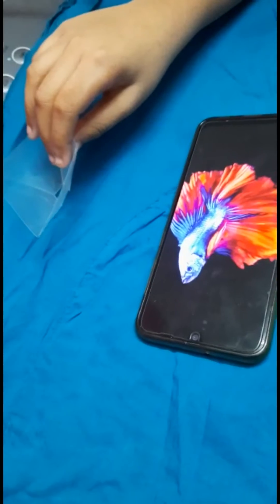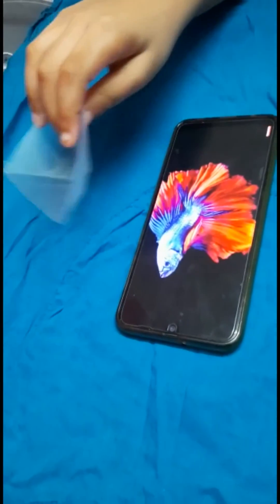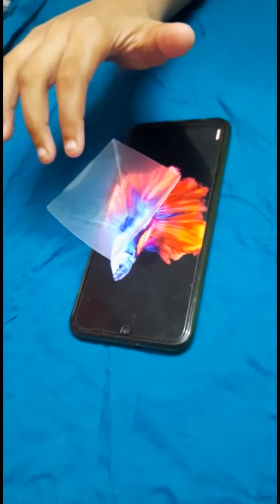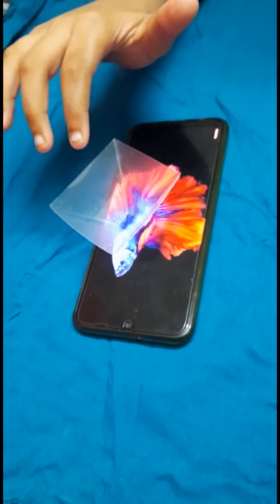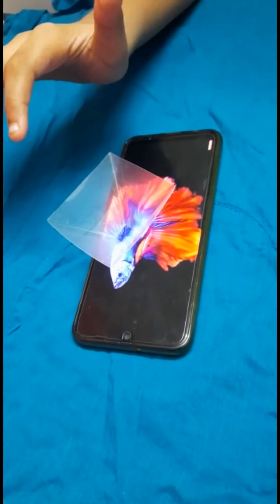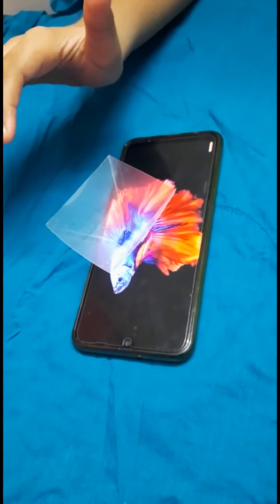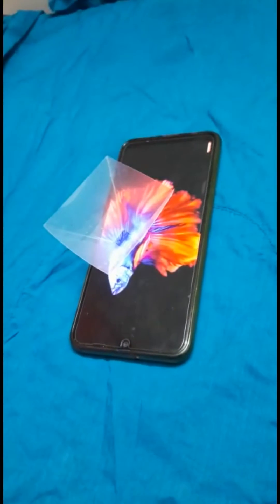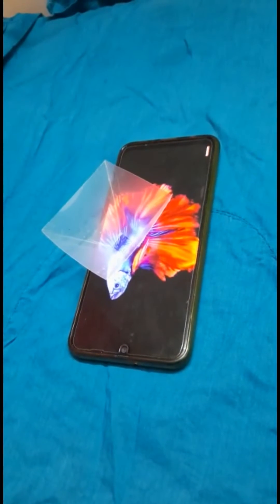3D hologram pyramid with OHP Sheet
A hologram is a physical recording of an interference pattern which uses diffraction to reproduce a three-dimensional light field.

A 3D hologram displays products, objects, and animated sequences three-dimensionally and enables seemingly real objects or animations to appear to float completely freely in space. Unlike a conventional film on a standard screen, a 3D hologram is visible from all sides, which means the observer can walk around the hologram, enabling an absolutely realistic-looking image to form.